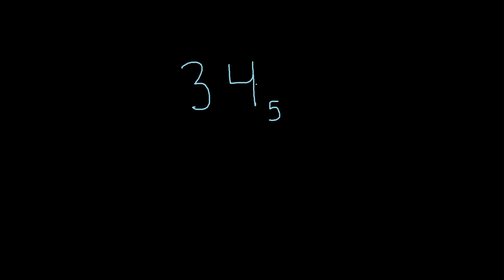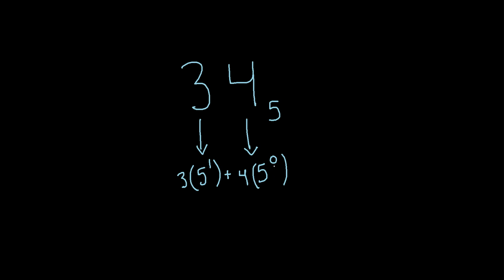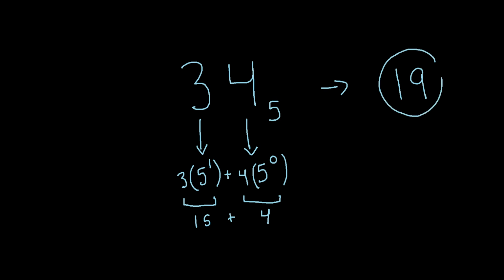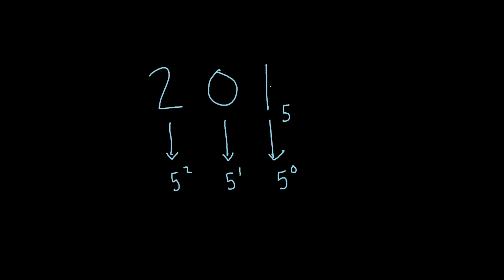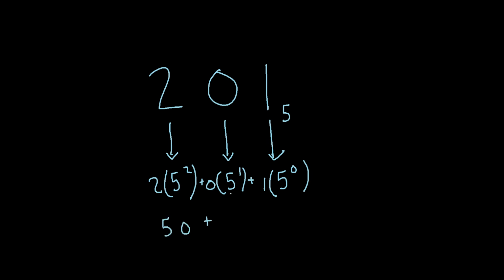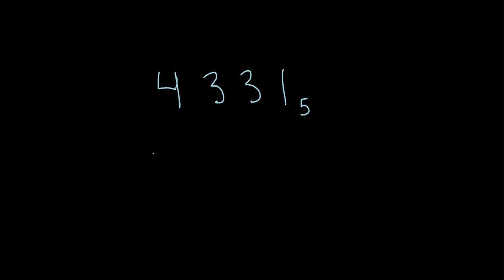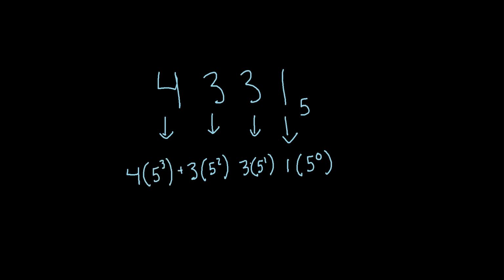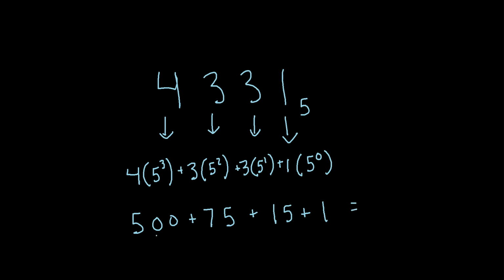How to Convert Base 5 to Base 10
In this video I explain how to convert base 5 numbers to base 10 numbers, including several examples.